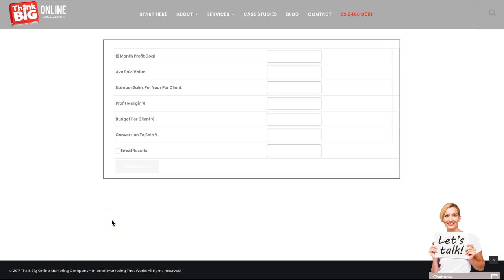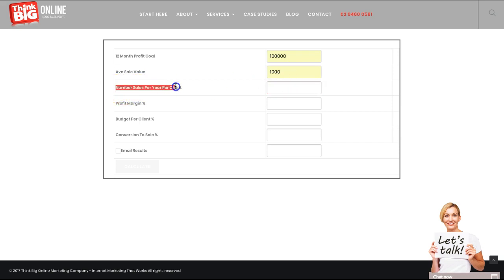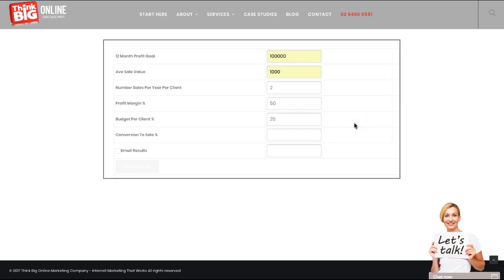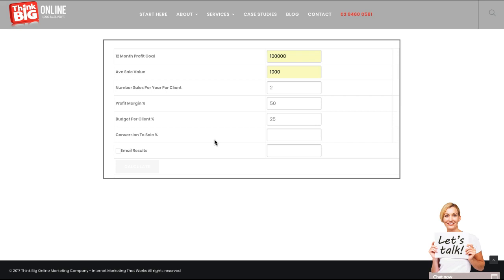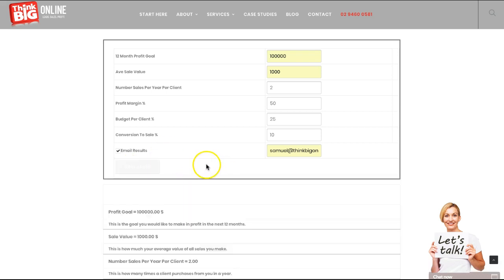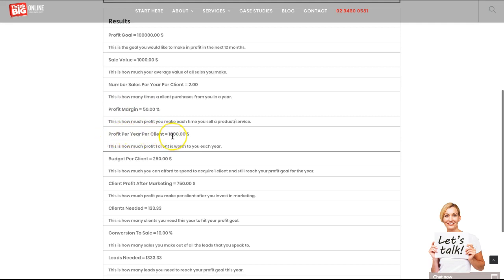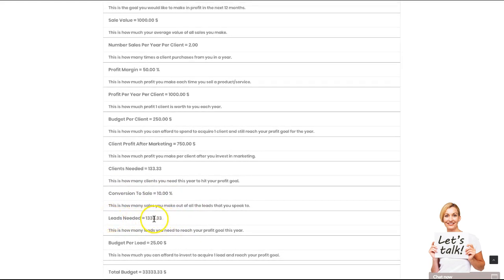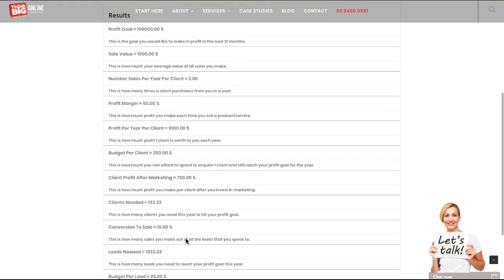Business Growth Calculator